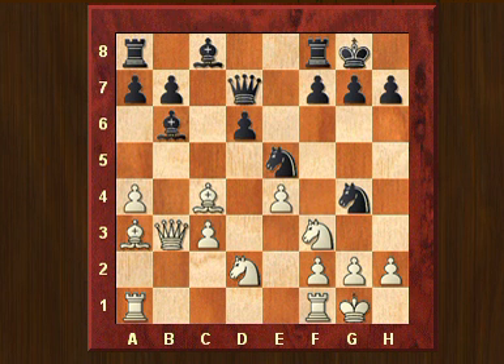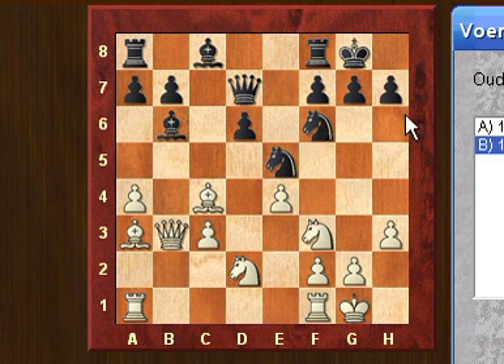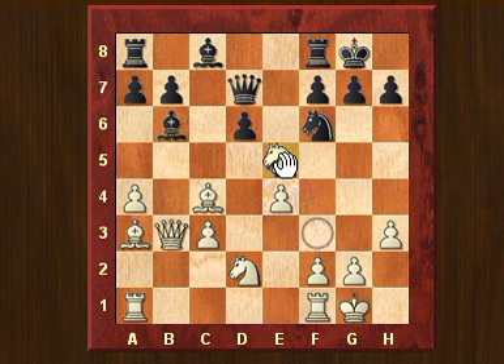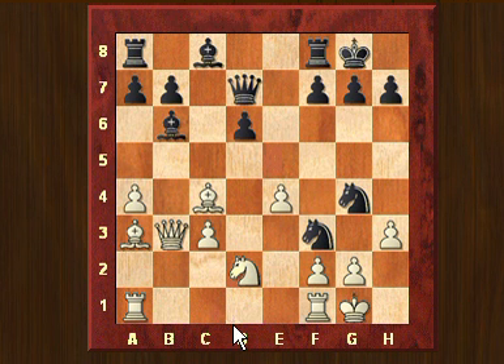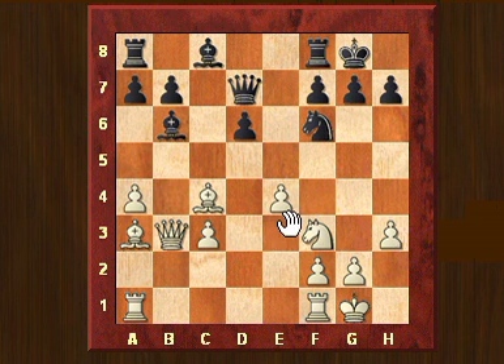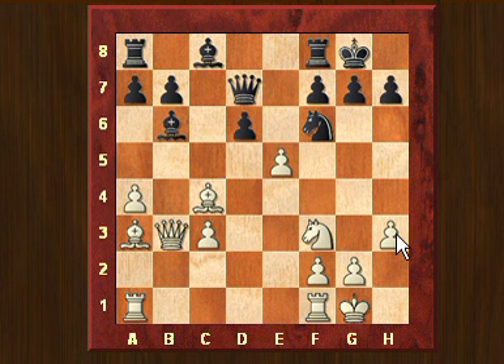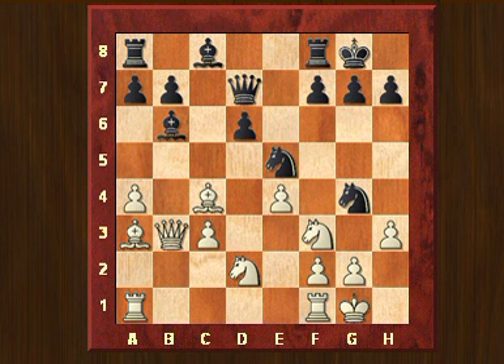Short vs Sargissian, analysis after 14.h3